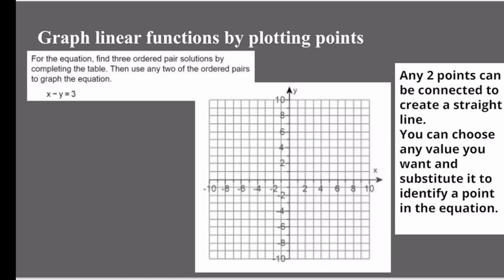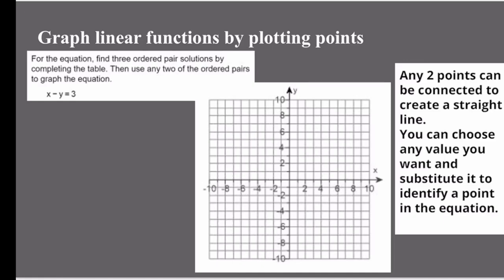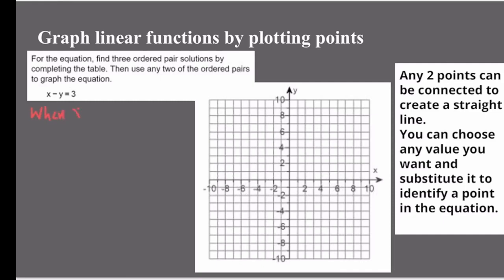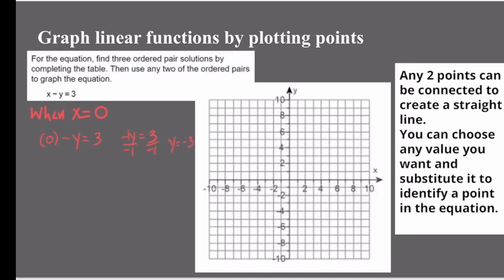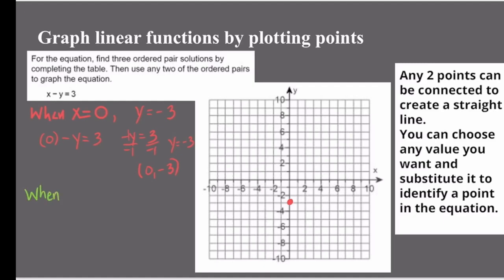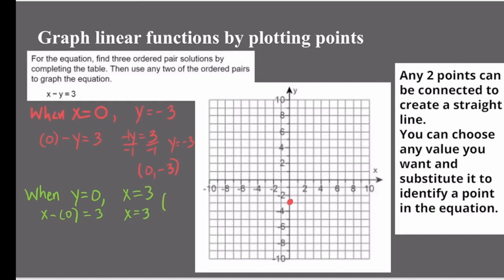Graph linear functions by plotting points